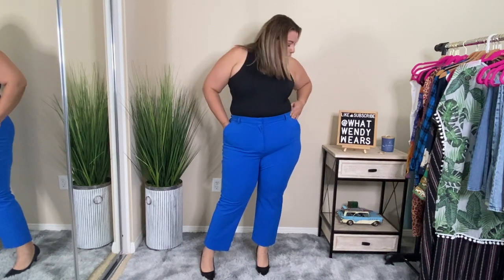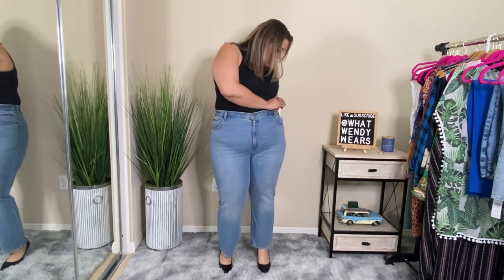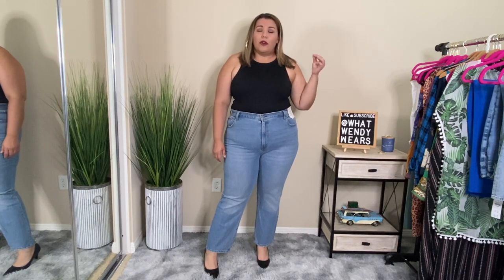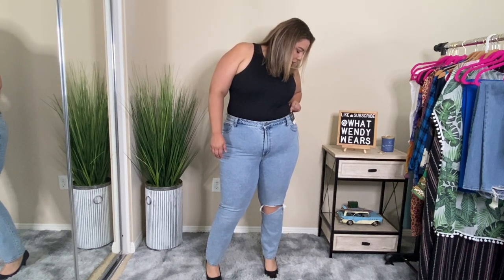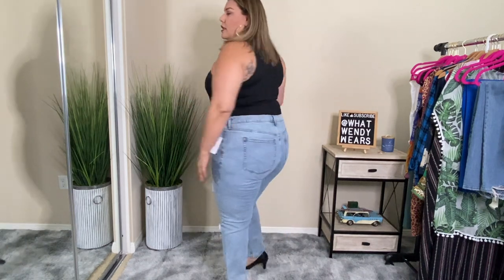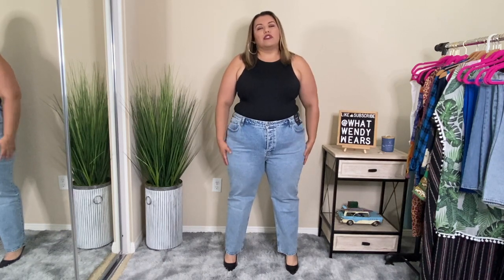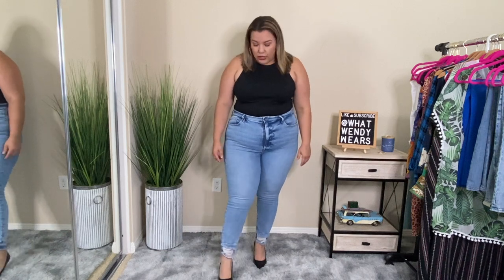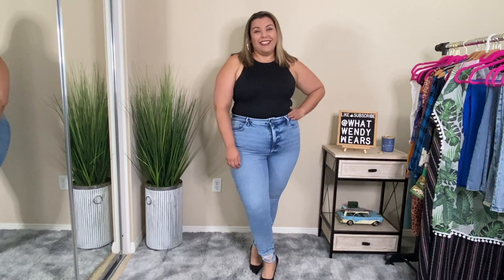Abercrombie, Express, Good American pants, Straight size on a plus size body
Hey my beautiful people. Abercrombie jeans don't have that much stretch but they are very tough pants, Good American is a great jean. Express is one of my favorite places to shop when it comes to workwear. Let me know what you like.

I wear a size 16-18 and I'm 5' 5".

Pants 1
Conscious Edit Super High Waisted Cropped Straight Pants Size XL Neon Blue

Pants 2
Ultra High Rise Ankle Straight Jean Size 35

Pants 3
Curve Love High Rise Skinny Jean Size 35

Pants 4
Curve Love High Rise Dad Jean Size 35

Pants 5
GOOD WAIST CROP BROKE DOWN HEM Size 18